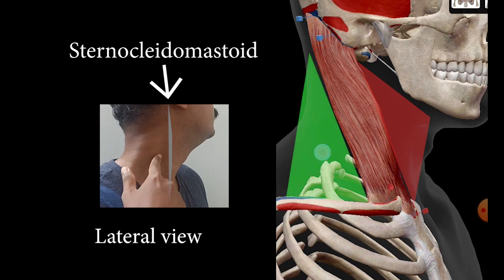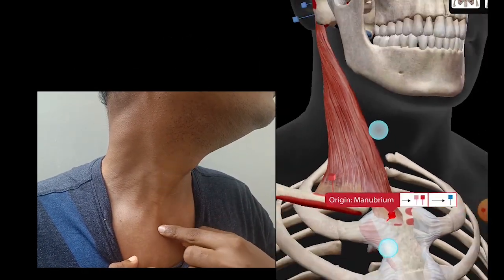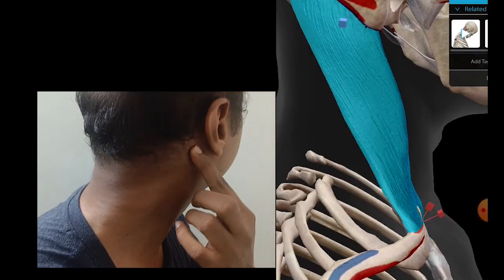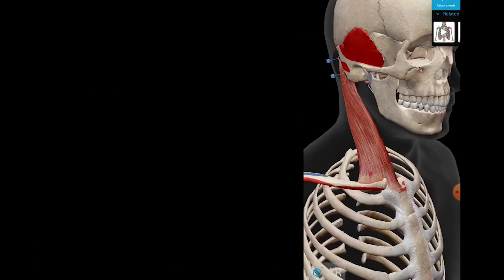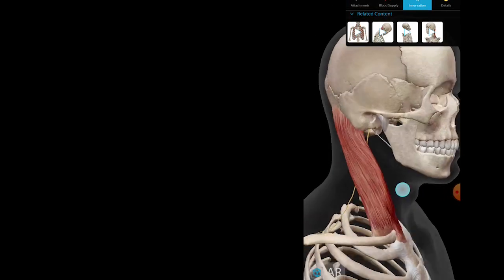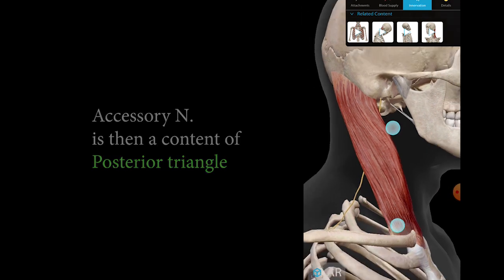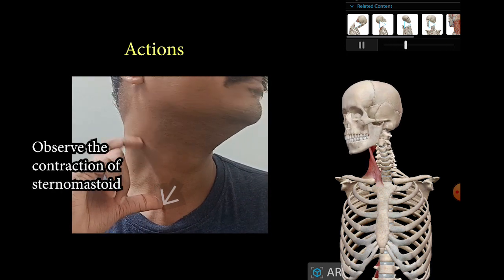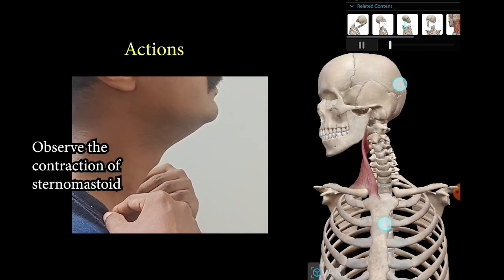Sternocleidomastoid | In TWO MINUTES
The location, attachment, nerve supply and actions of this very important muscle | In TWO MINUTES

TIMESTAMPS
0:00 Intro
0:05 Key muscle of neck
0:25 Attachments
0:59 Nerve supply
1:39 Actions

Credits: visible body atlas